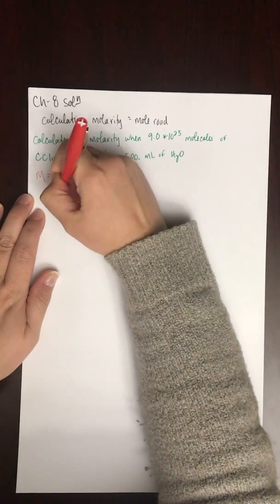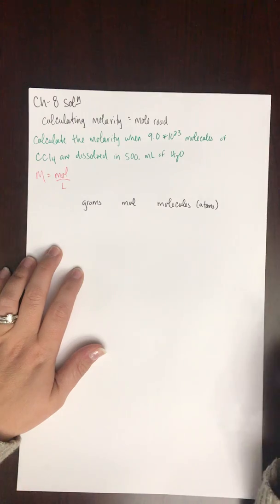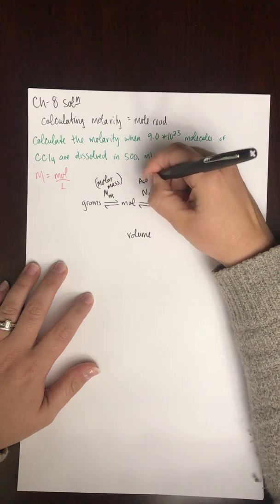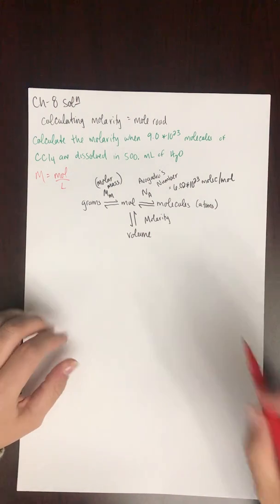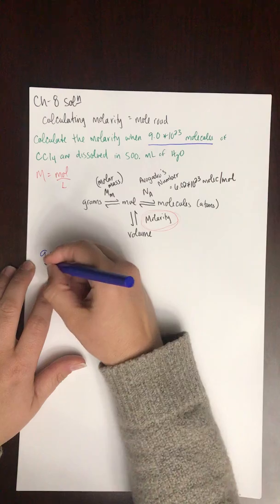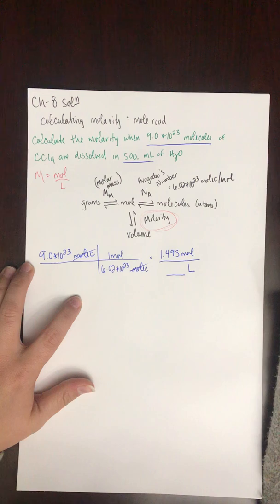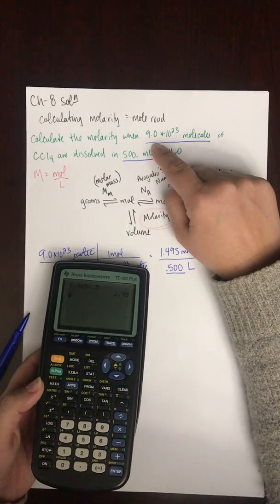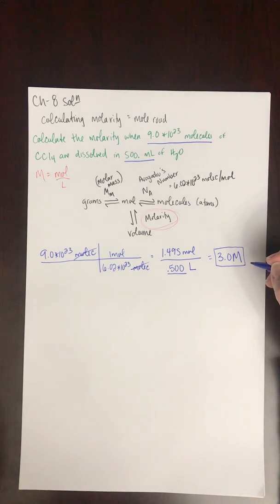Chem 162 - Ch 8 solutions and molarity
Calculating molarity from molecules